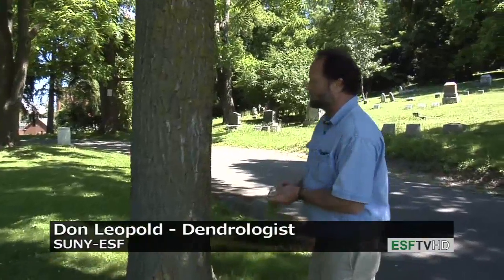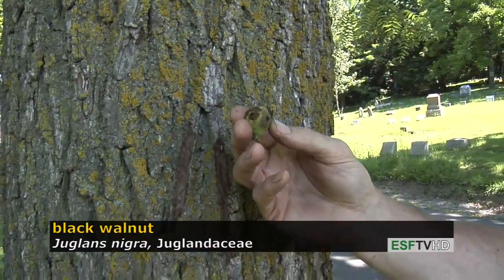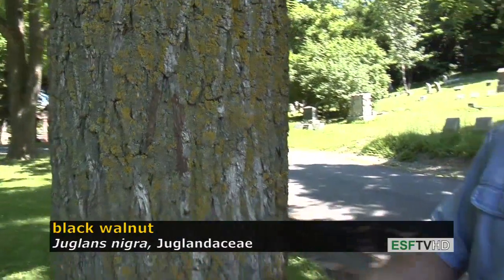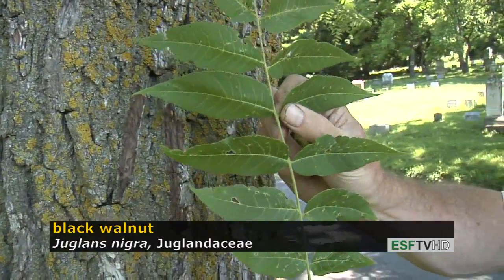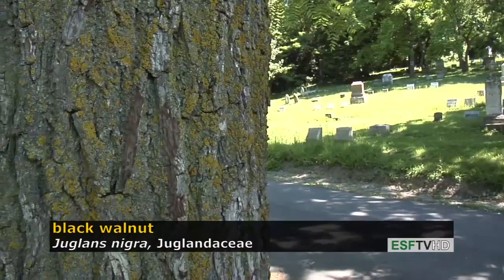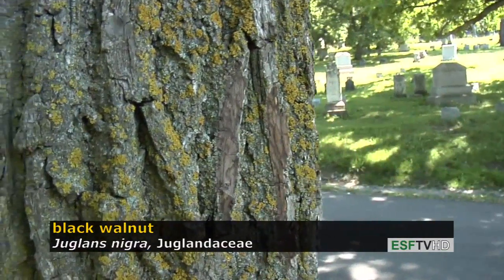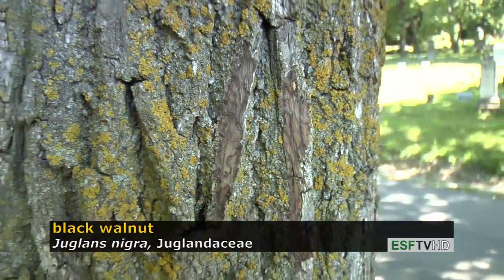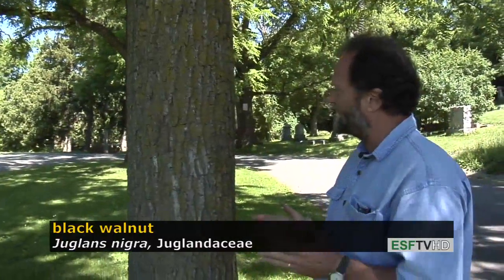Trees with Don Leopold - black walnut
Don Leopold demonstrates the characteristics of black walnut.